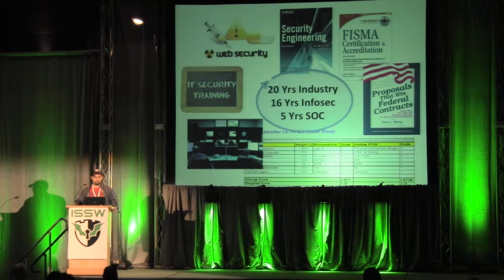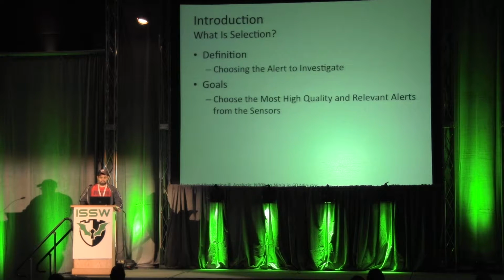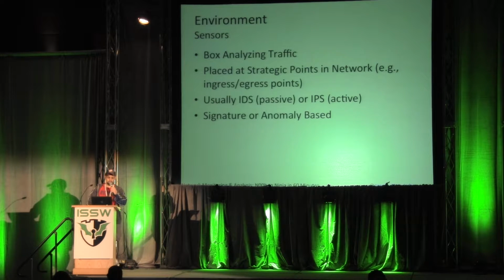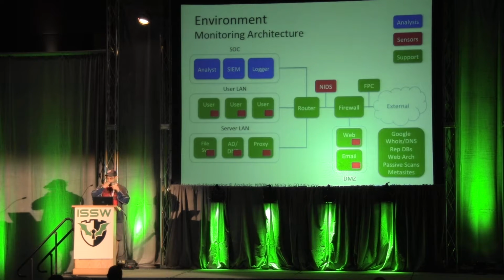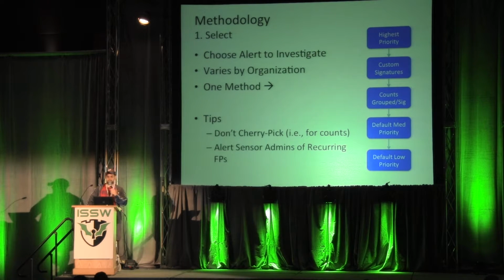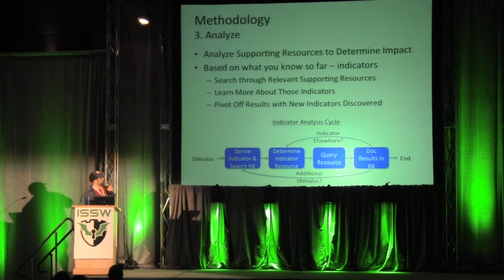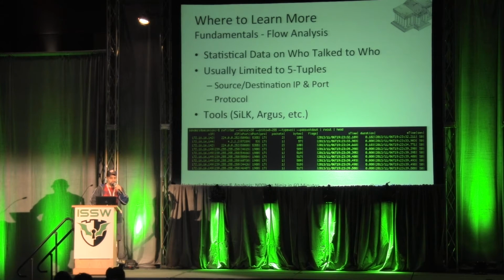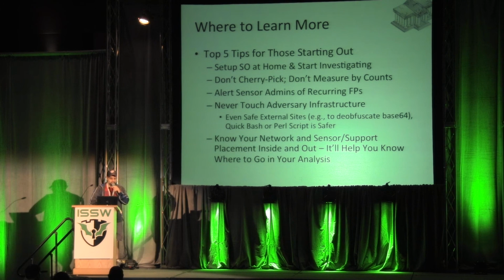Monitoring & Analysis 101 N00b to Ninja in 60 Minutes - Grecs